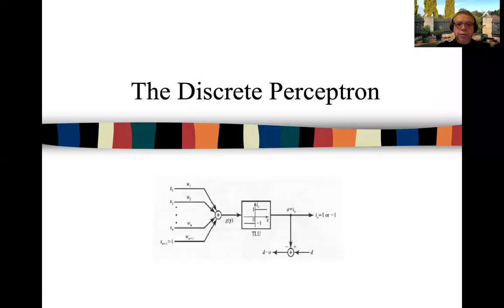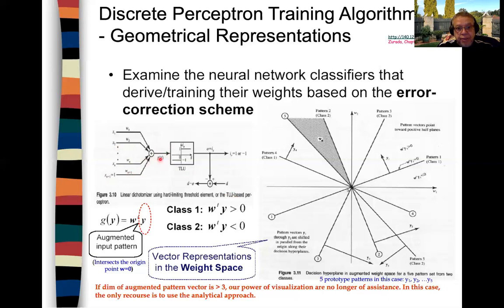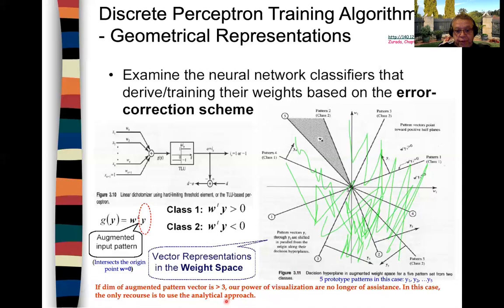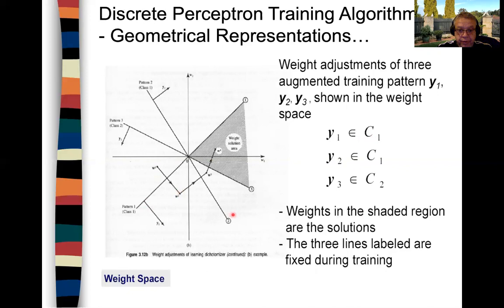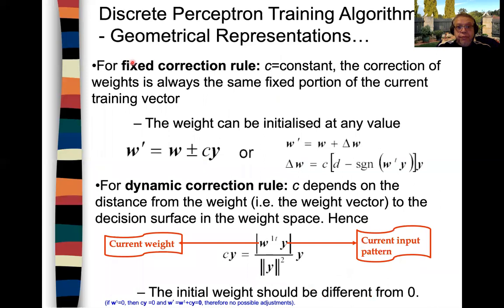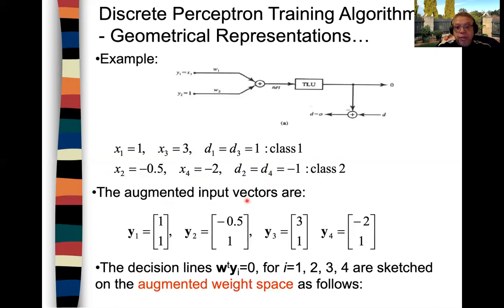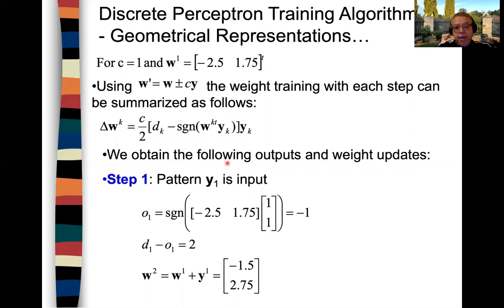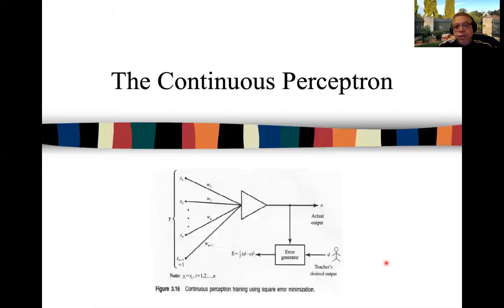VIDEO 4-4 Discrete Perceptron Classification-geometrical explanation 28mn